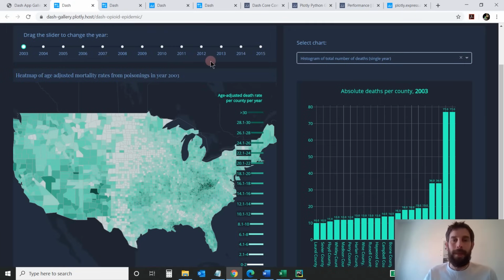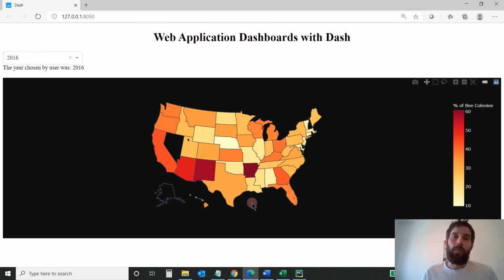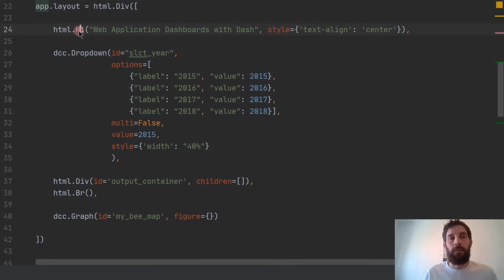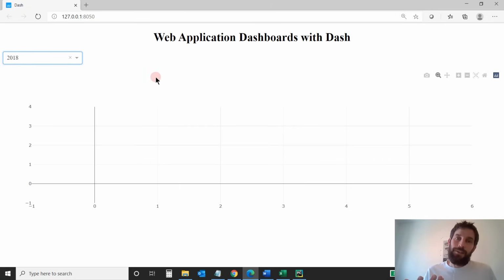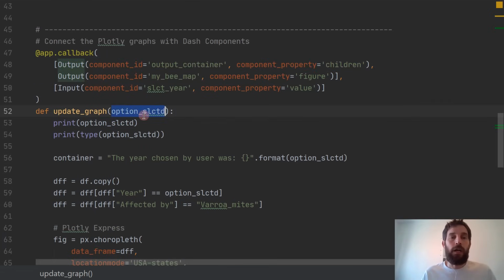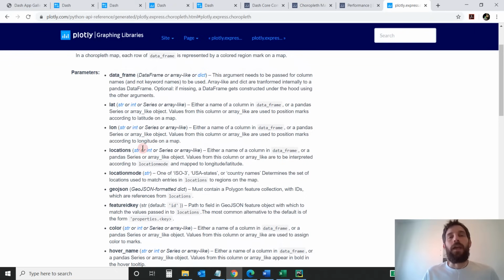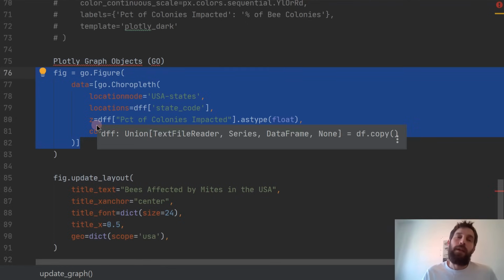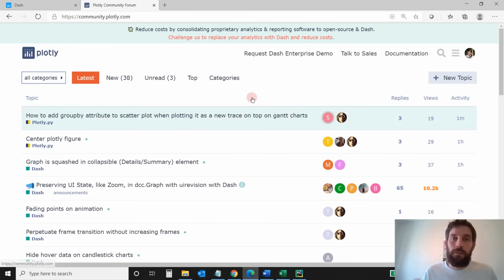Introduction to Dash Plotly - Data Visualization in Python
An introduction to the Dash web application framework. Dash is used to create browser-based interactive data visualization interfaces with Python. My goal is for you to understand how to use Dash. 👉 A newer version of this video can be found

Advance your AI & Python career skills with others in the Charming Data Community:

Video Layout:
00:00 - Introduction to Dash
01:57 - 3 pillars of Dash
05:17 - the Data
06:35 - the Code
08:38 - App Layout section
13:31 - the Callback
26:18 - Tutorial Challenge
28:35 - Plotly-Dash Community Forum